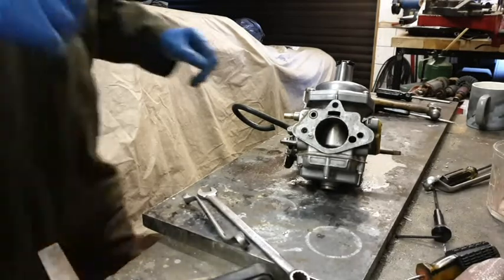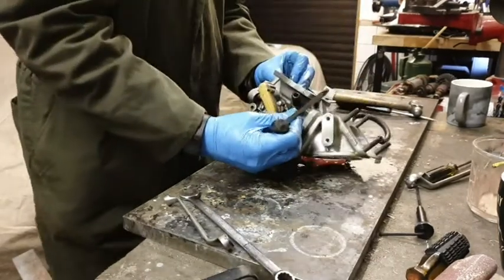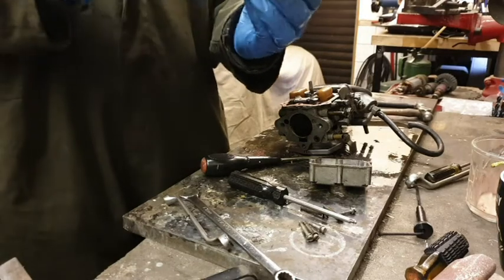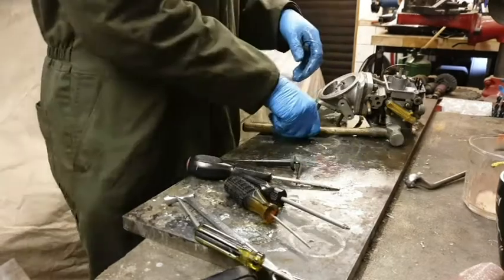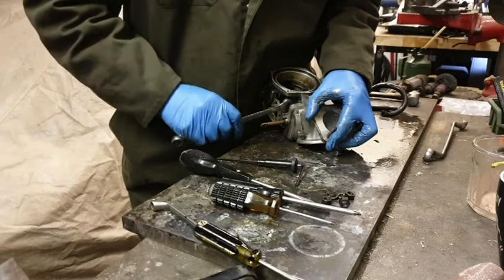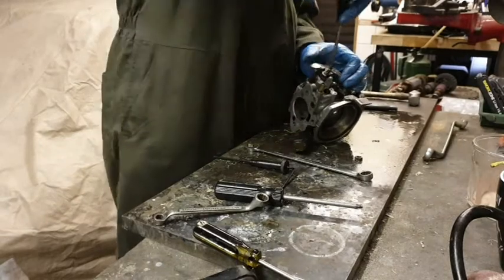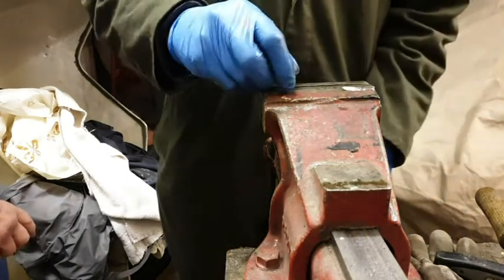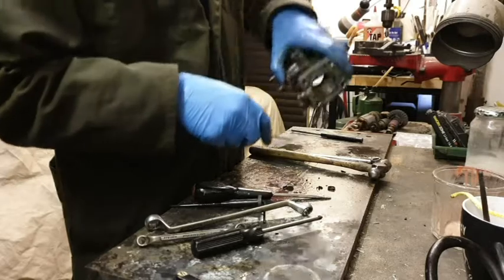Disassembling Triumph Stag Carburettor - Pre : 02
Disassembling a Triumph Stag Carburettor